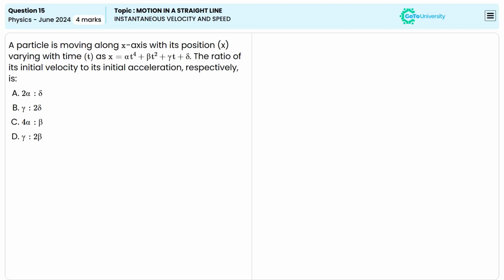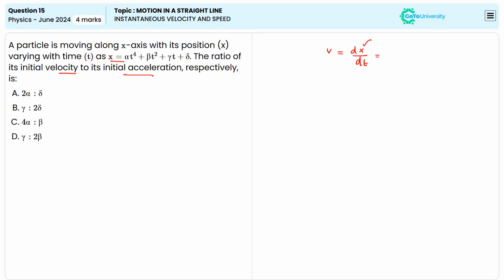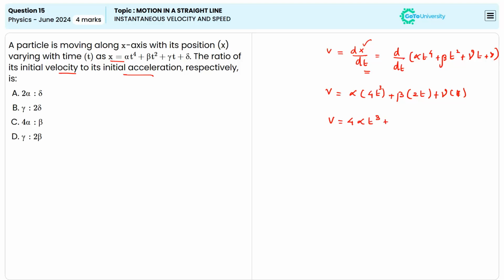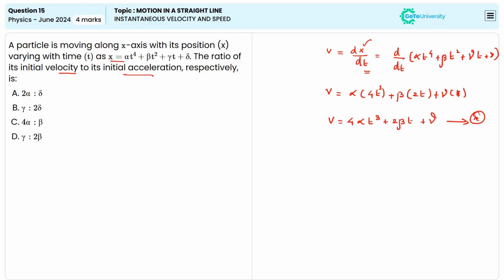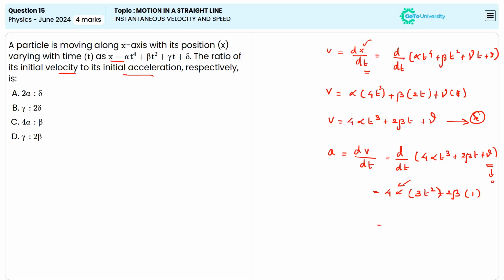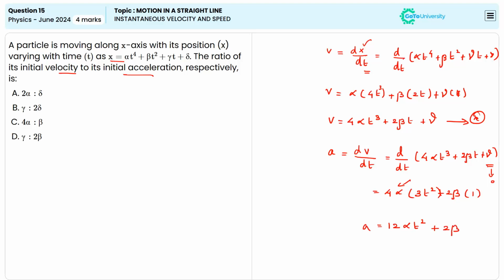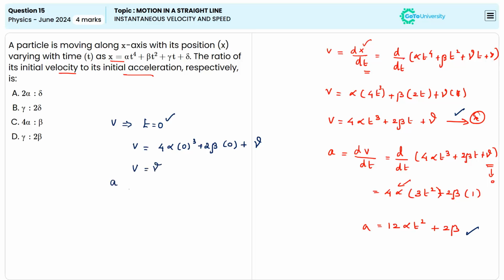NEET Past Paper Physics | Q15 | June 2024: Instantaneous Velocity and Speed – Complete Solution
Topic Name: [MOTION IN A STRAIGHT LINE] | [INSTANTANEOUS VELOCITY AND SPEED] | [Practice Test]